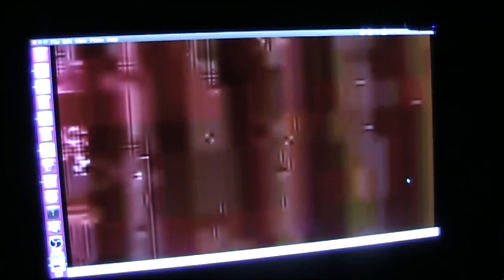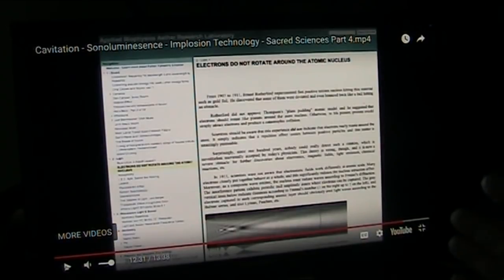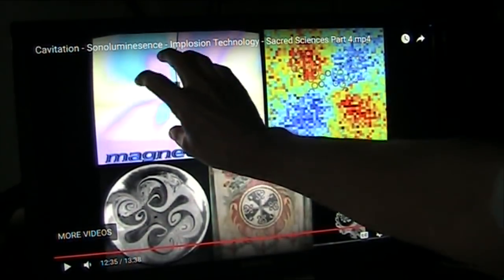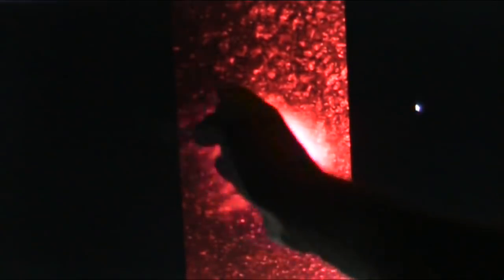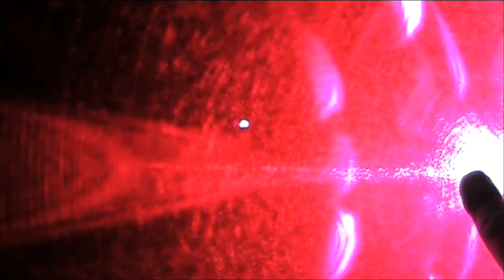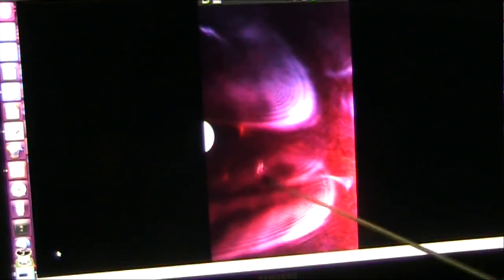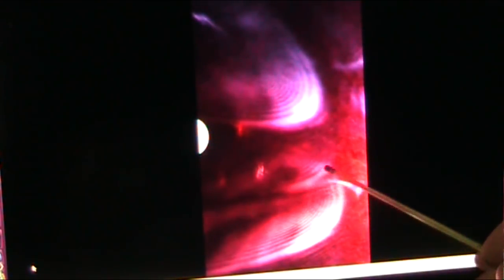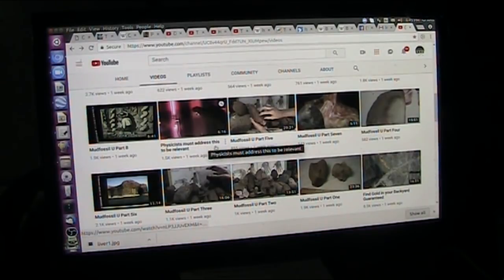Light Particles Photoed and they are Square Magnets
Light is PARTICLES not duality. Light is BIPOLAR not simply negative. Light has been accelerated and photoed and the fields are obvious. All is shown not guessed at.